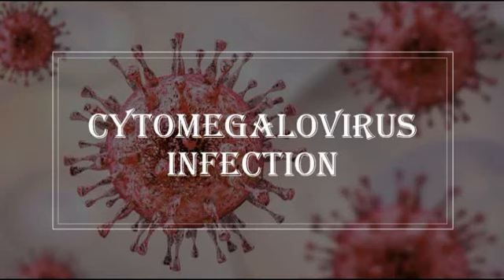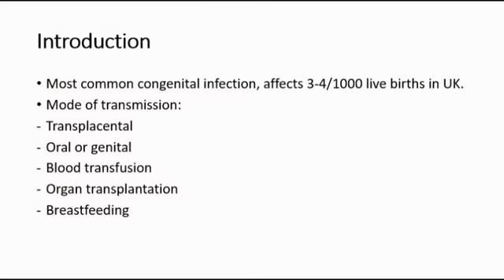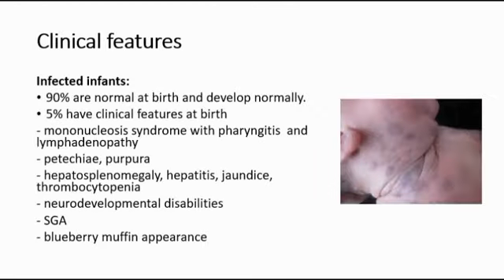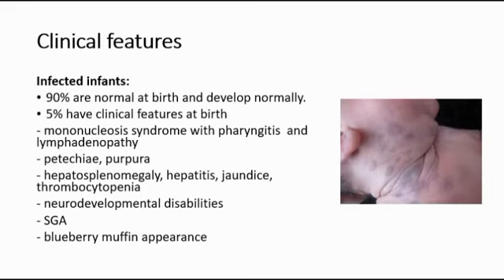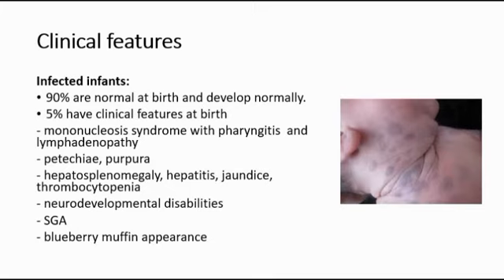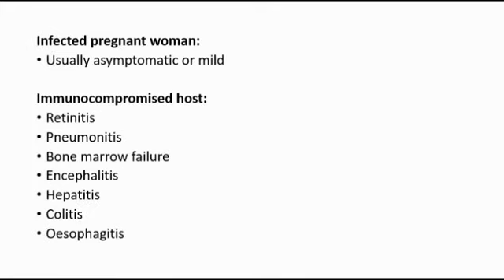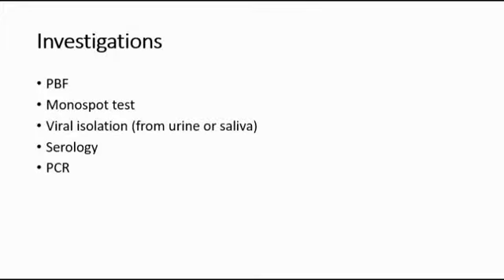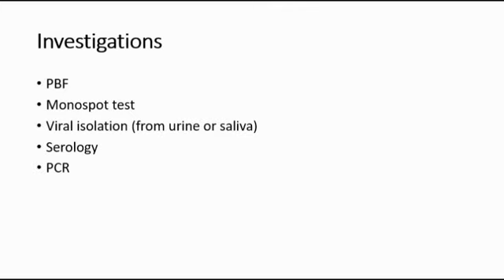Cytomegalovirus infection - blueberry muffin, TORCH infection, are pregnant mothers affected?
Cytomegalovirus infection is an infectious disease seen in pediatrics. It is also one of the torch infections seen in pregnancy. This medical tutorial video explained about the symptoms of cytomegalovirus infection including blueberry muffin syndrome, investigation and treatment.

My channel is about medical knowledge in short notes.